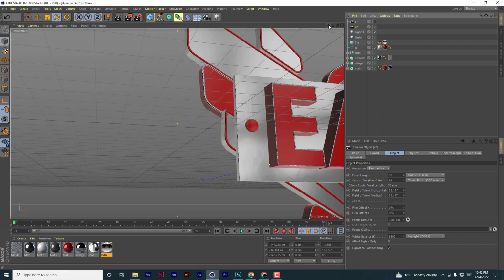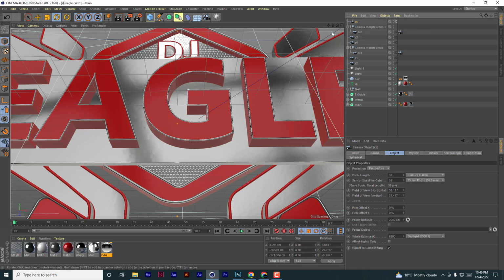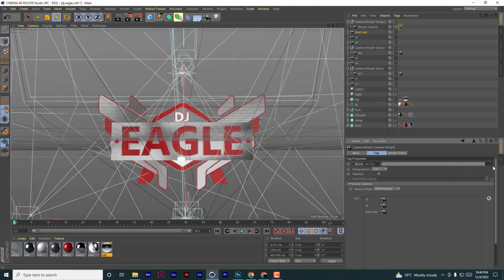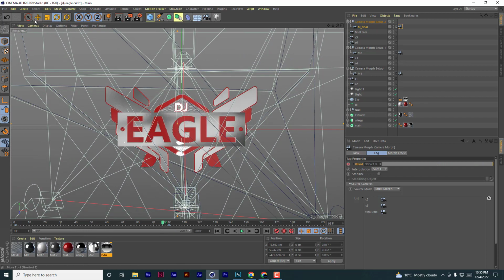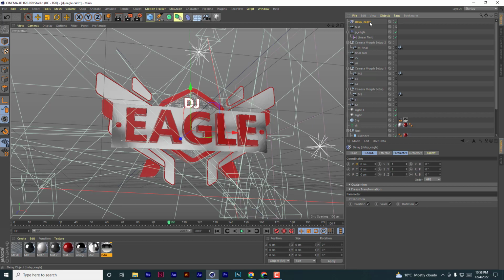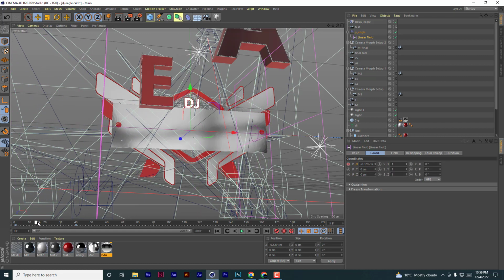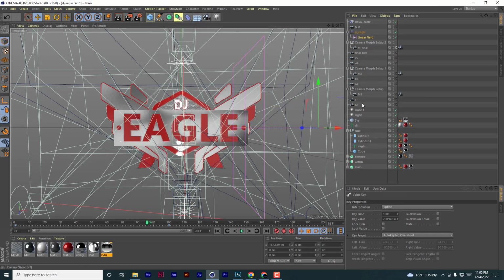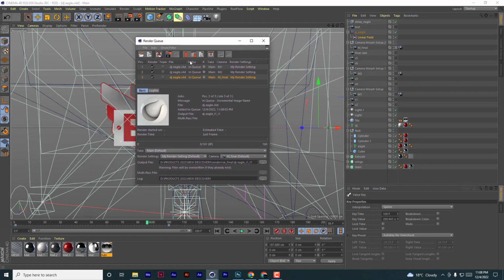CINEMA 4D DJ LOGO ANIMATION PT2